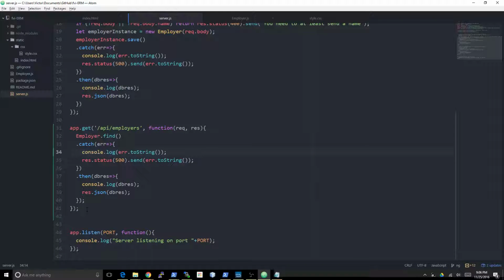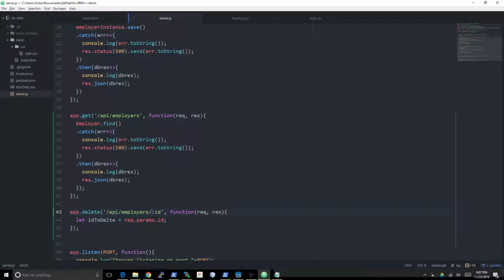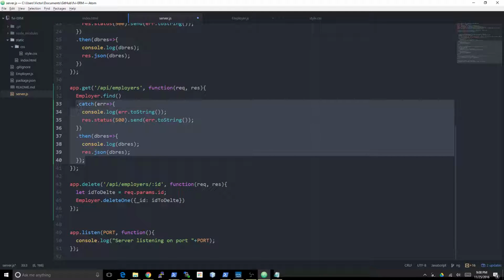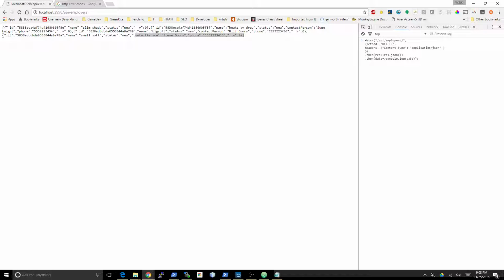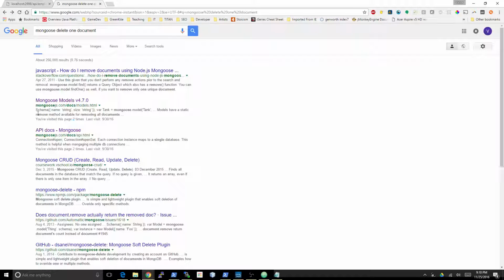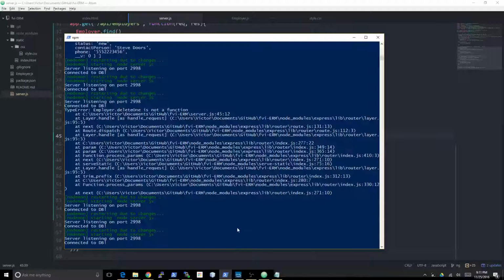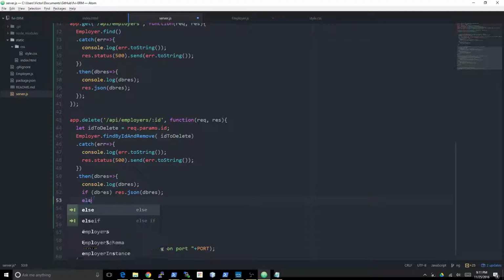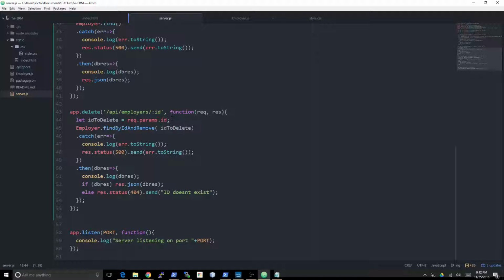Let's Build a MEAN stack CRM CRUD API: Creating a DELETE Route